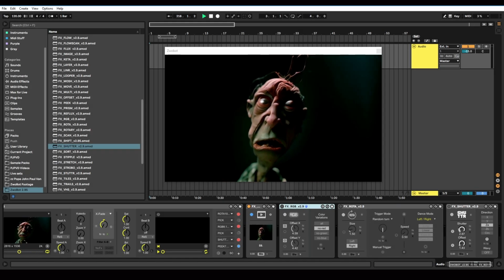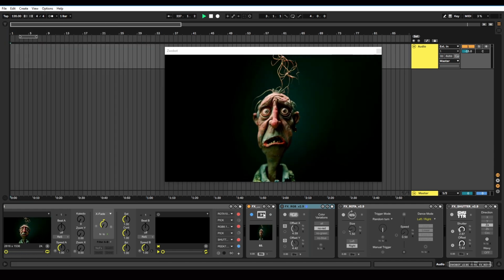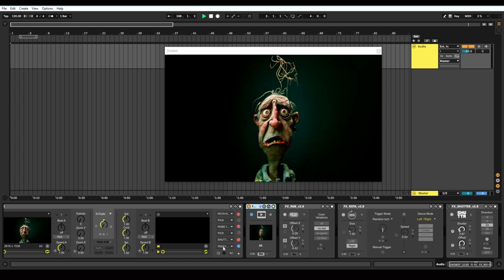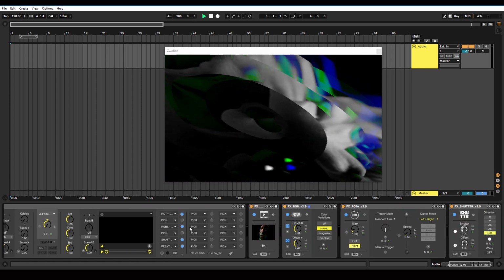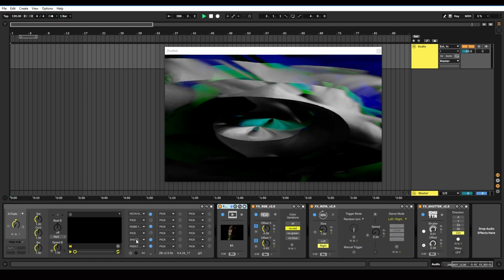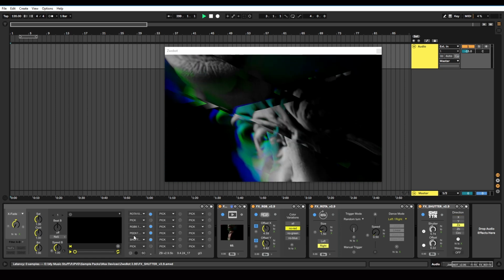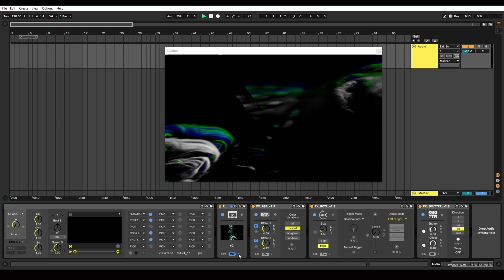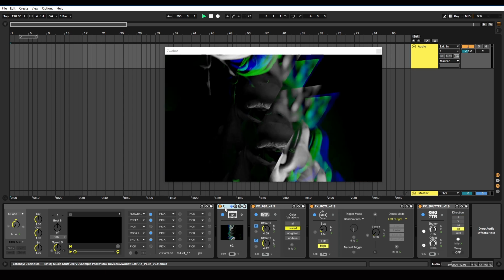ZwoBot in Ableton Tutorial - 51 - Peek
A tutorial on how to use the ZwoBot Peek module in Ableton Live.